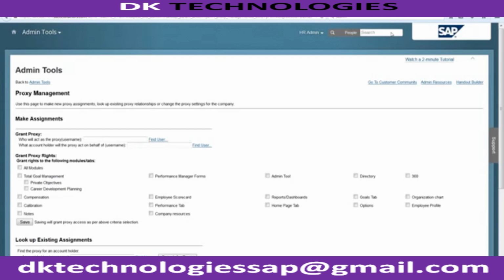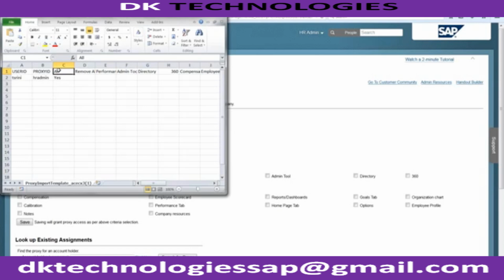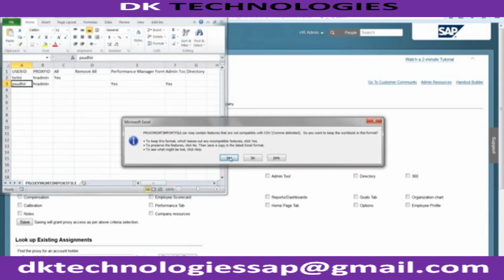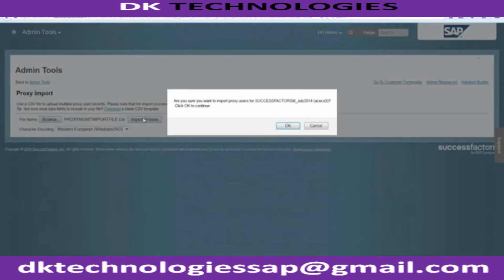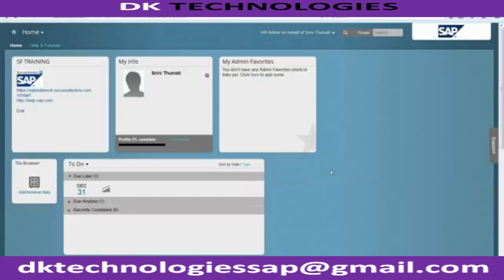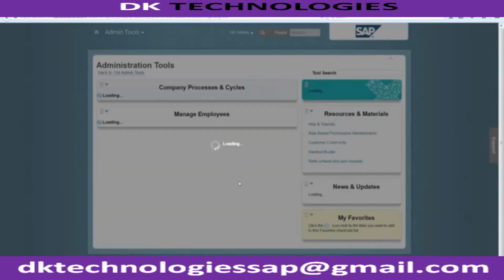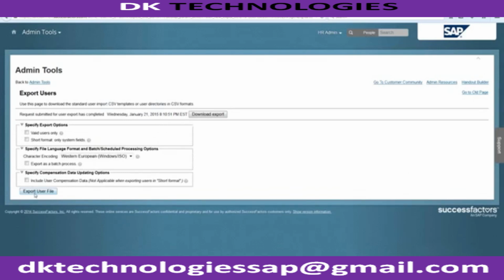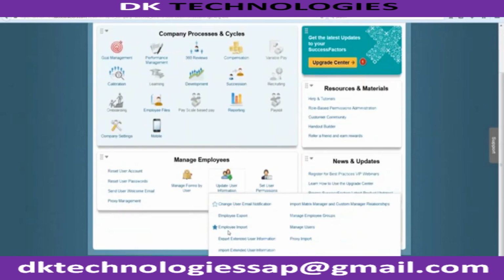31 How to configure Success Factors Admin & Admin 2.0 | DK TECHNOLOGIES